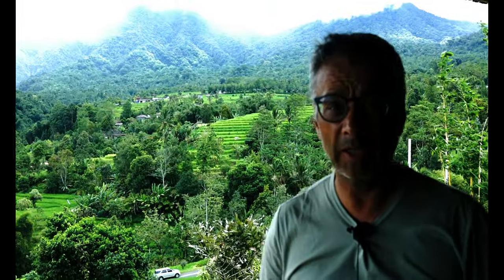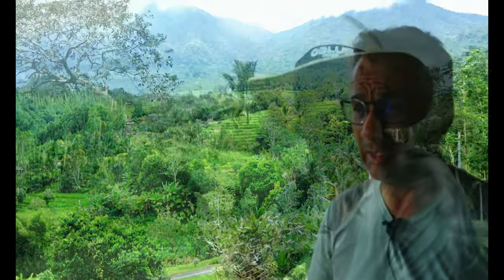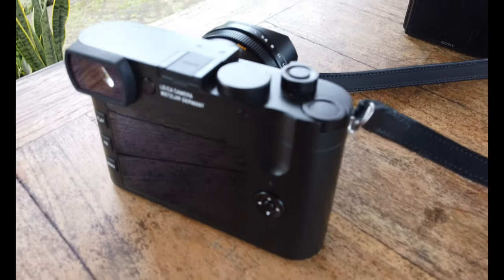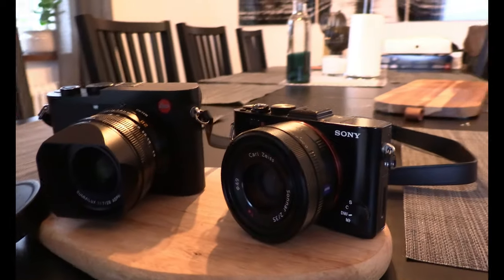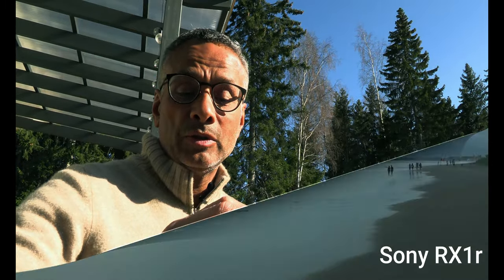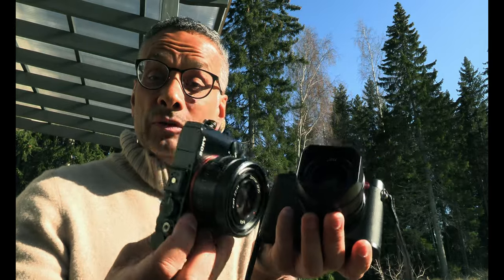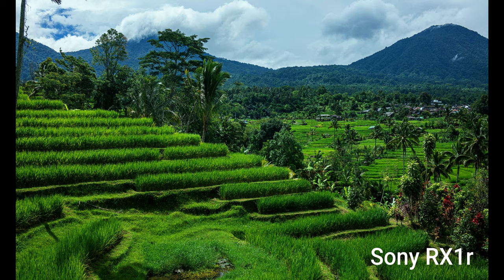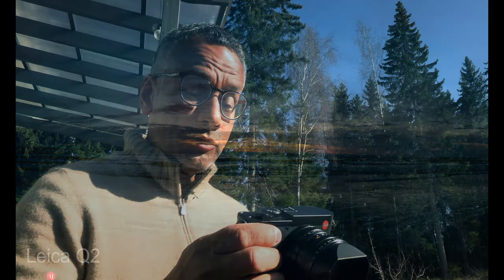Sony Rx1r vs Leica Q2. Small full frame cameras that we have review and we look for the best camera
We have brought Sony Rx1r and Leica Q2 with us for our trip to Bali. Everything to evaluate these small fullframe cameras in an exotic environment we die mixing urban, landscape and sea. The cameras are each wonderful but which camera is easy to use, takes really good pictures and has the technology with it? What makes these cameras different? How are they used in real life? This is the test for those of you who are considering a small but very good full-frame camera.What are the lenses like and what are the similarities and differences between these cameras.

We test the cameras properly and see how they work and behave. We look at the possibilities of photographing landscapes and street photos as well as portraits.

We end the journey in Sweden there we do the summary

This is the test for those of you who are considering a small but very good full-frame camera.What are the lenses like and what are the similarities and differences between these cameras.

Ps. sorry for my sometime bad English.